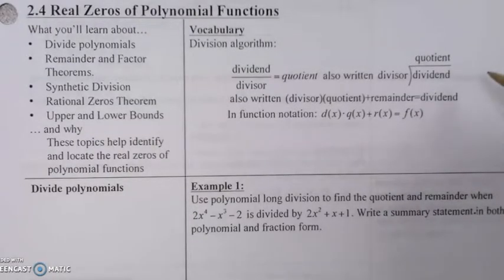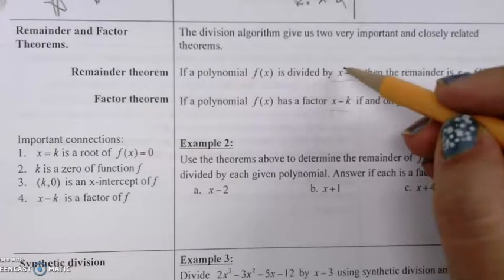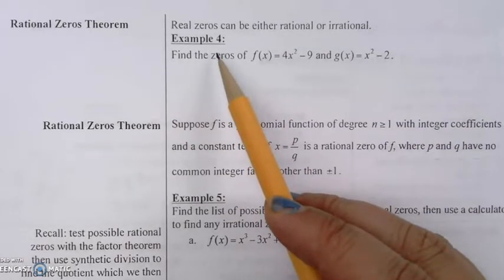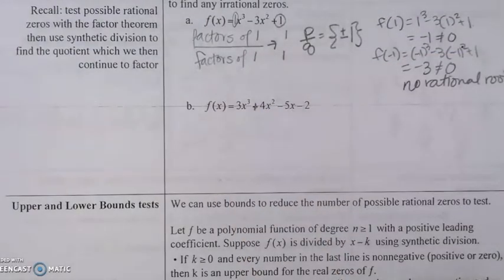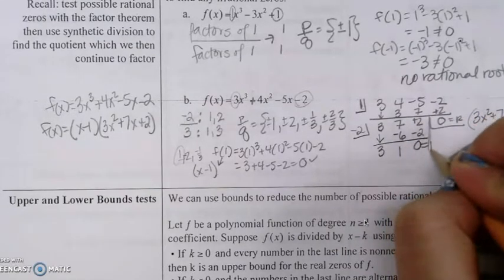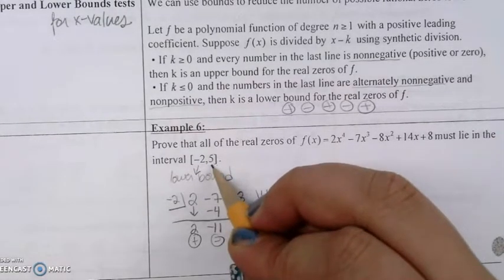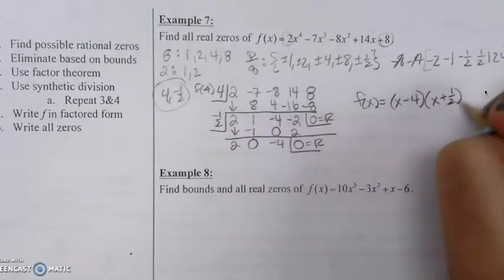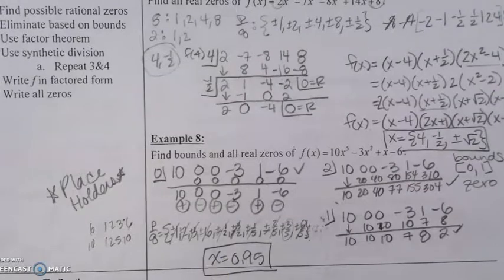2.4 Real Zeros